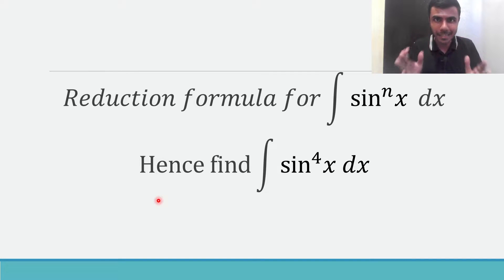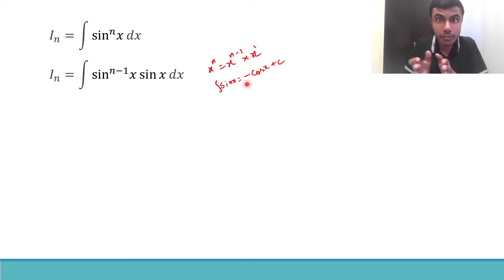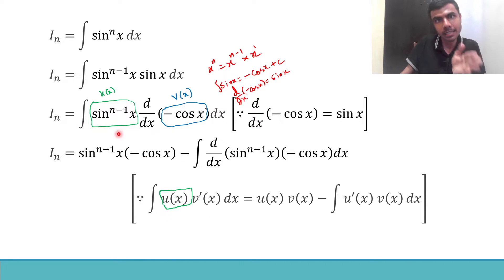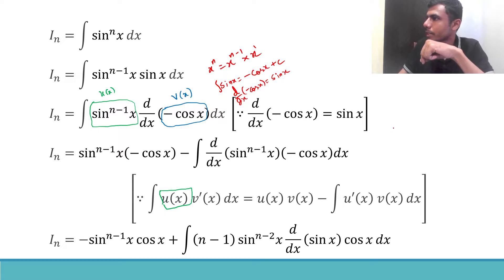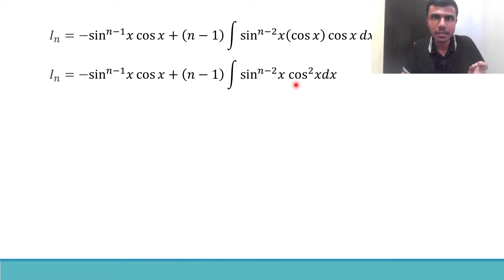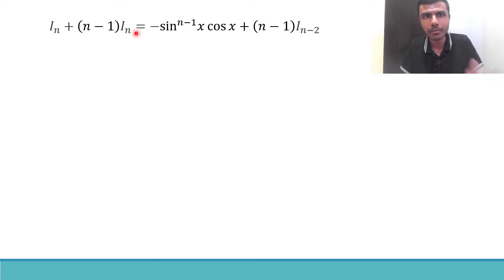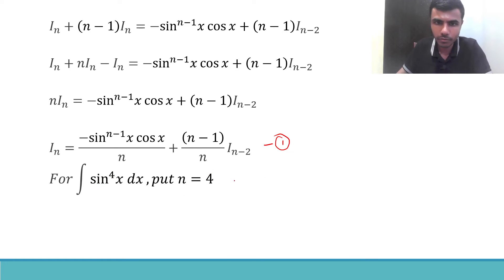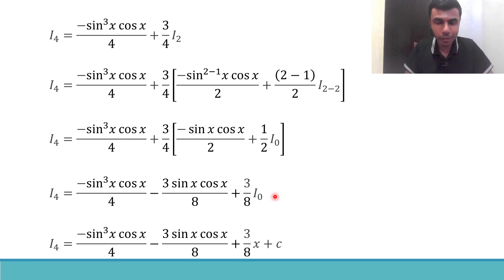Integration 7 Marks Important Question 1 | sin^nx reduction formula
Reduction Formula for sin^nx
Integral sin^nx dx